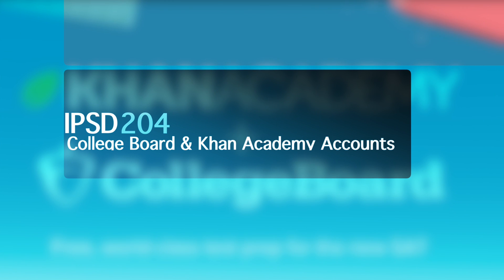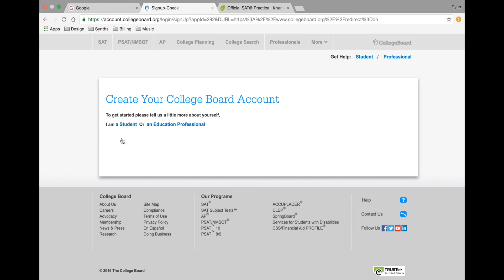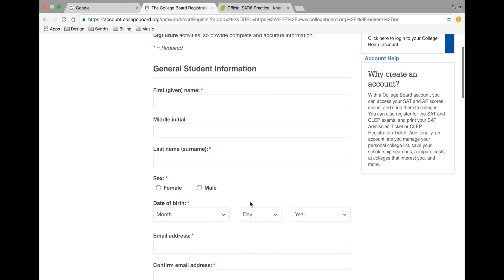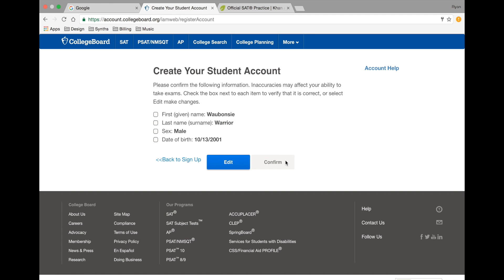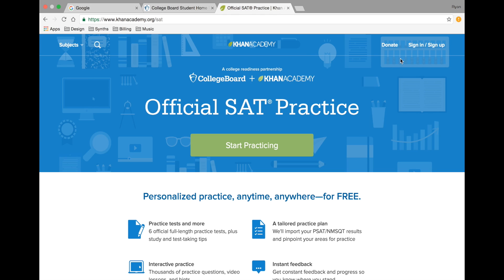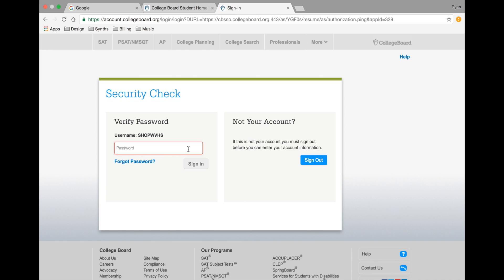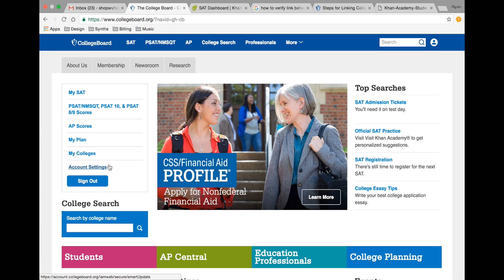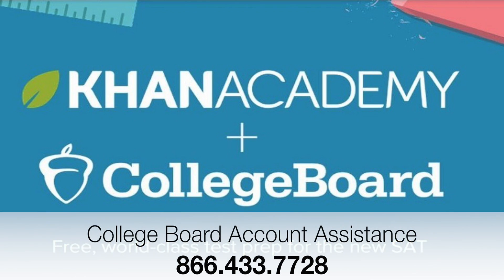IPSD 204: Linking College Board & Khan Academy Accounts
Learn how to setup and link College Board and Khan Academy accounts. This will allow students to access their PSAT score reports the week of December 5th, 2016. It will also provide students with access to free personalized SAT prep through Khan Academy.

Students with multiple College Board accounts will need to contact College Board after scores have been released in order to combine school and personal accounts.